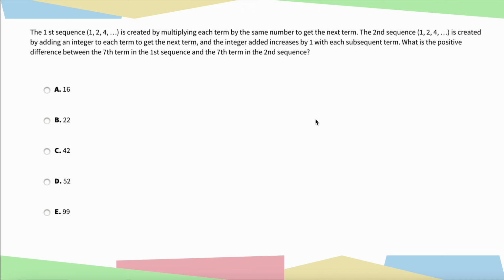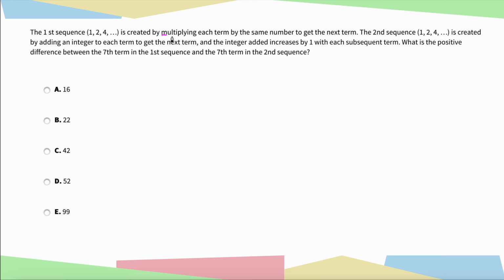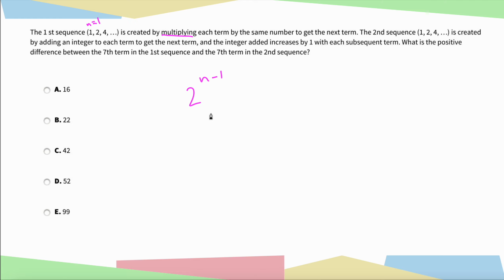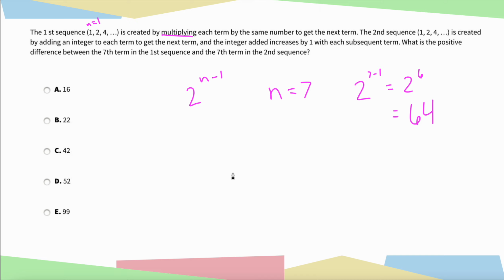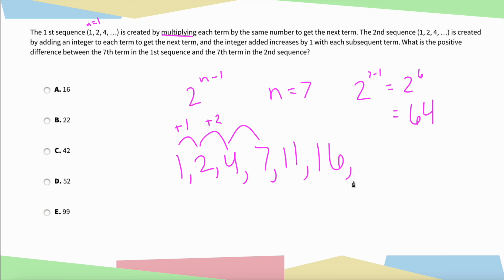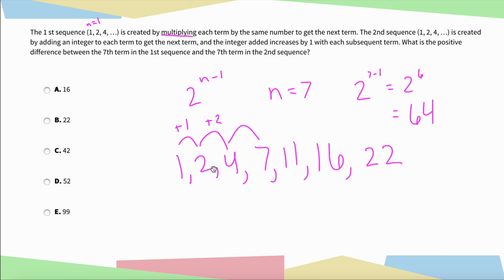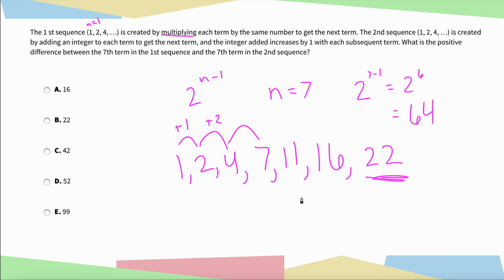Arithmetic vs Geometric Sequences ACT Math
The 1 st sequence (1, 2, 4, ...) is created by multiplying each term by the same number to get the next term. The 2nd sequence (1, 2, 4, ...) is created by adding an integer to each term to get the next term, and the integer added increases by 1 with each subsequent term. What is the positive difference between the 7th term in the 1st sequence and the 7th term in the 2nd sequence?